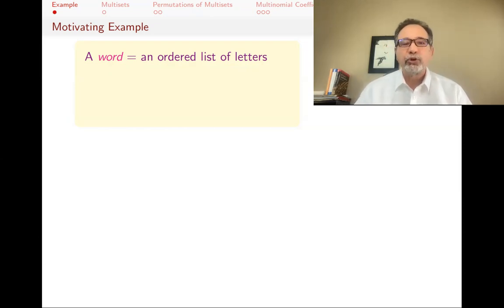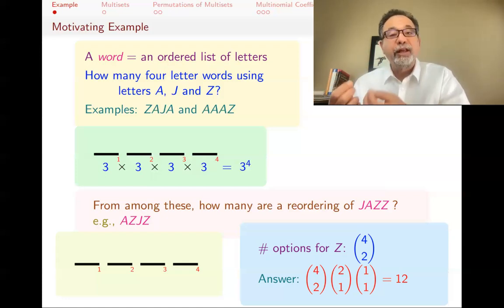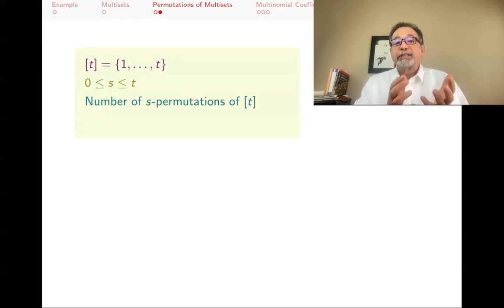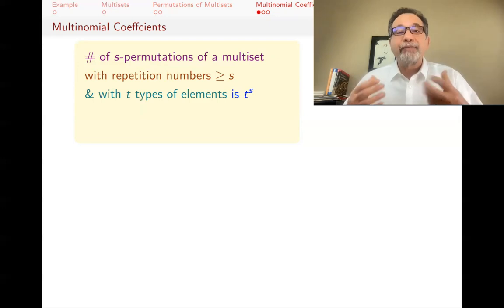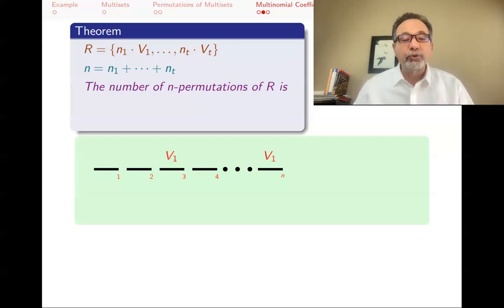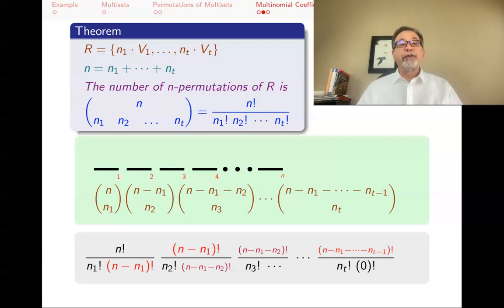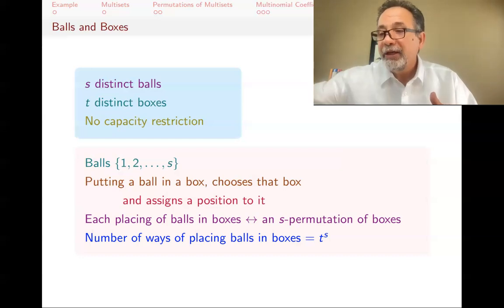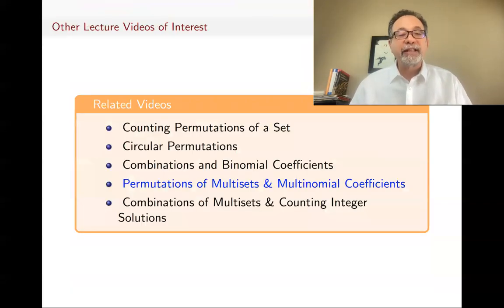CO17 Permutations of Multisets & Multinomial Coefficients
Counting permutations with repetitions allowed amounts to counting permutations of multisets. The number of s-permutations of t objects when you can use as many of each object as you want is t^s. If you have n_1 copies of the first item, n_2 copies of the second item, ..., n_t copies of the last item, and n = n_1 + ... + n_t, then the number of n-permutations of these items is given by a multinomial coefficient. Can find the number of anagrams of a certain word using multinomial coefficients.
00:00 Introduction
00:21 Example: How many four letter words using A, J, Z?
02:05 Example: How many four letter words when reordering the letters in JAZZ?
05:30 What is a multiset?
07:07 Permutations & s-permutations of Multisets
08:22 s-permutations of sets
09:26 s-Permutations of multisets with infinite repetition numbers
13:01 Definition: Multinomial coefficients
14:29 Theorem: Permutations of a muliset are counted by multinomial coefficients
15:26 Proof of Theorem
20:33 Example: Number of words that are permutations of "SHAHRIARI"
21:46 Balls and Boxes interpretation of multiset permutations
26:16 First Example reviewed